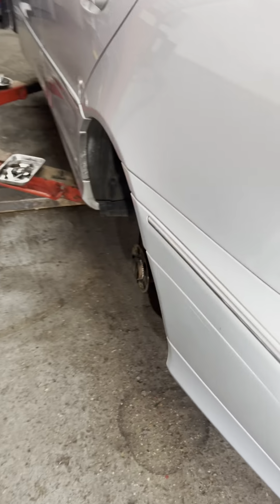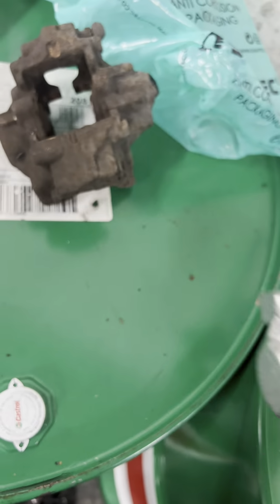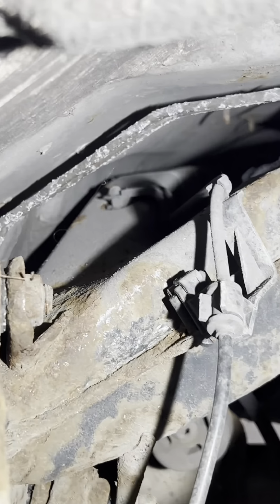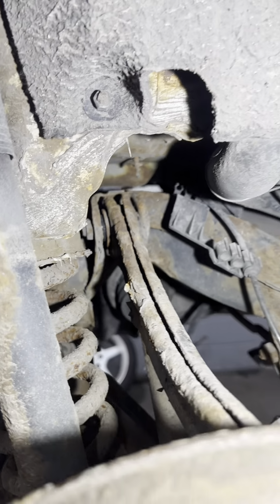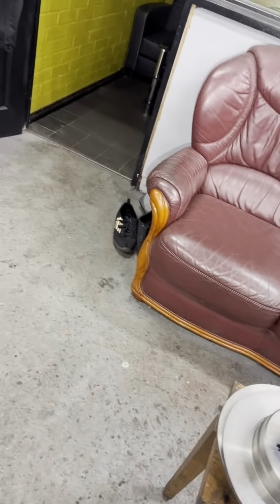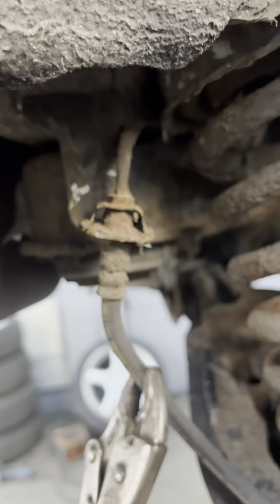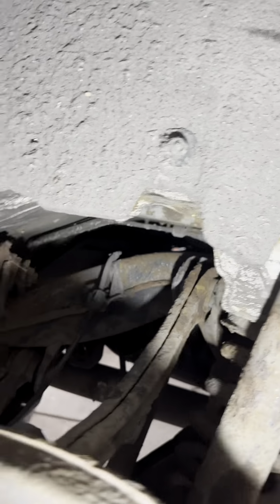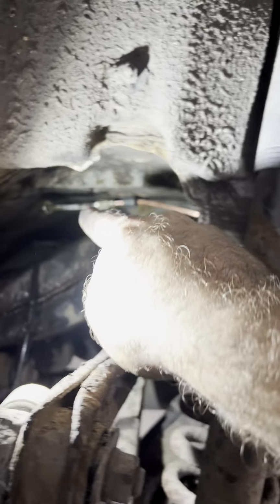Mercedes-Benz c220 2006 replacing all disc and pad rear brake pipe ￼ rear caliper